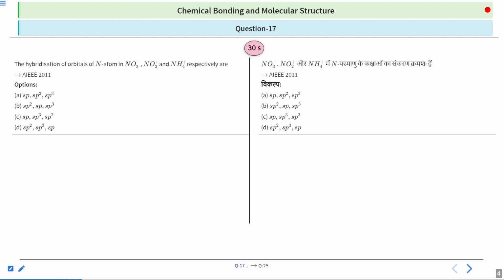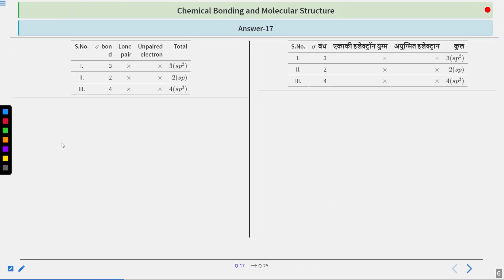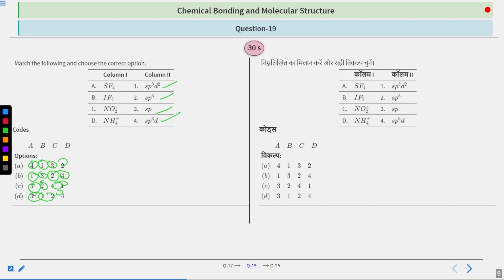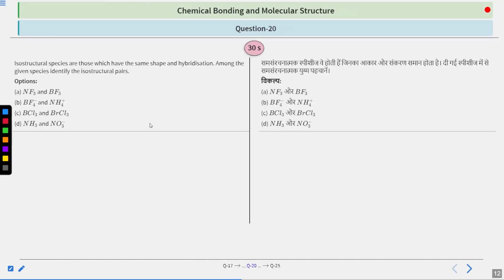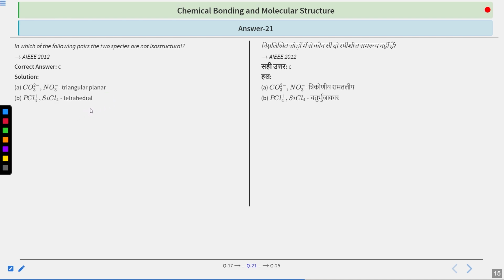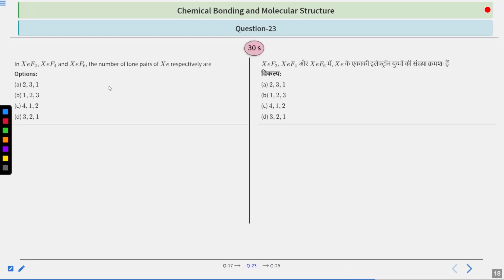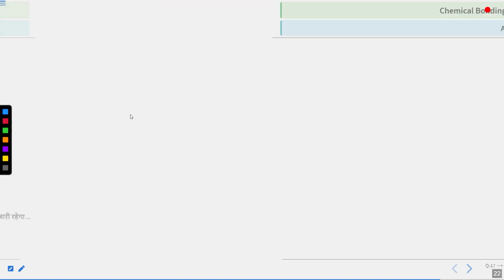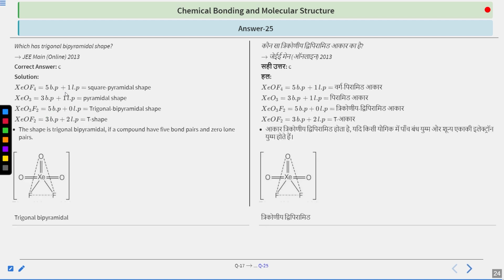Chemical Bonding and Molecular Structure Question...